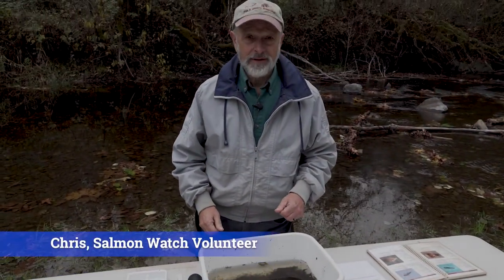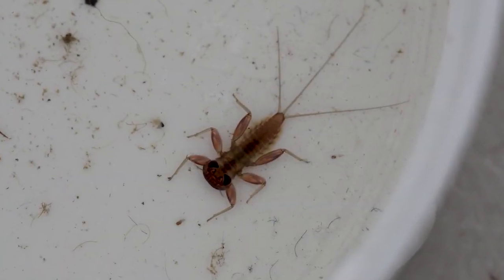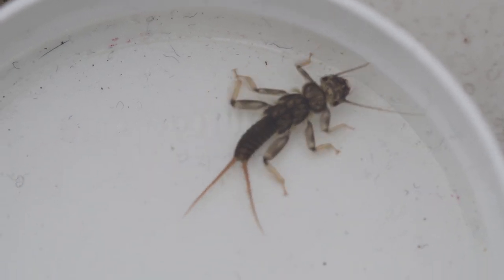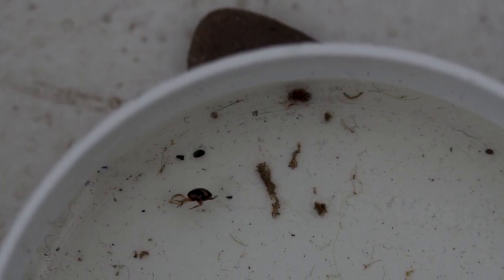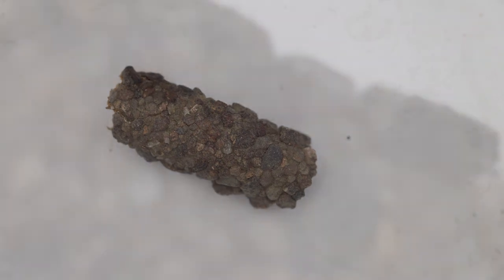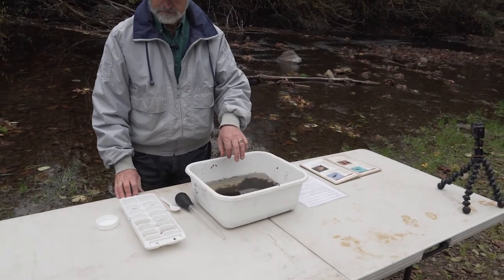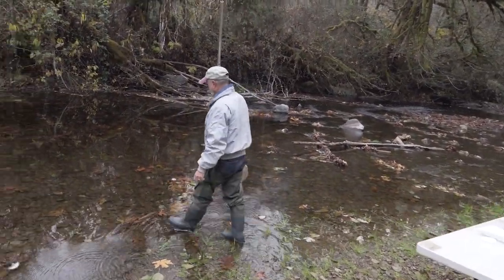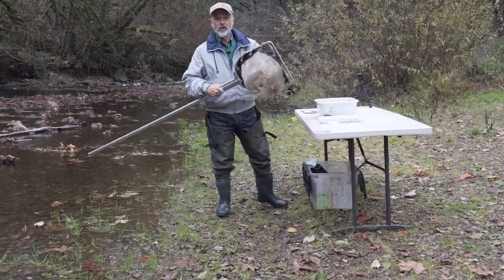Macroinvertebrates Talk with Salmon Watch Volunteer 2020